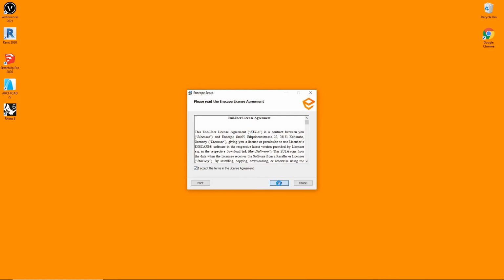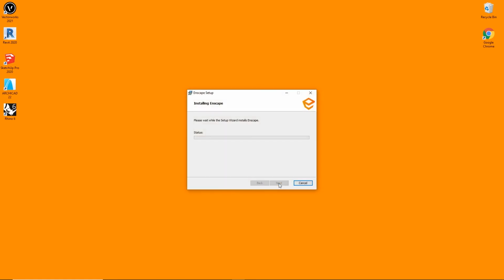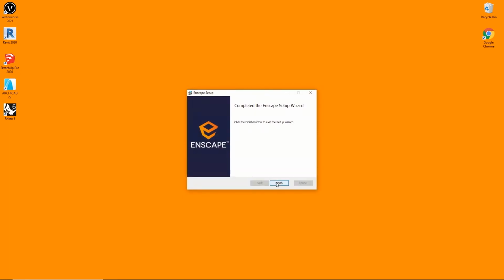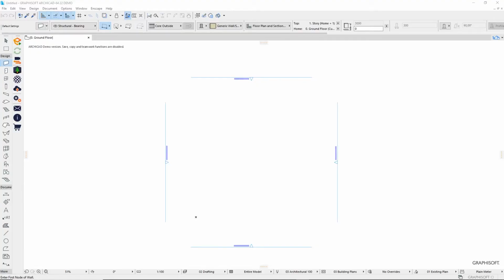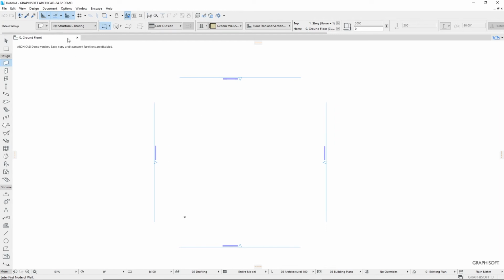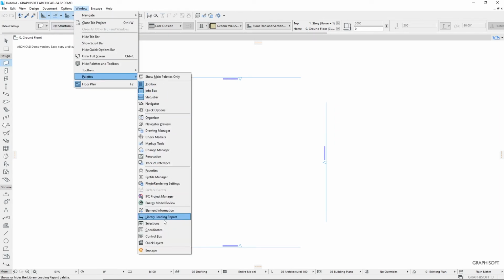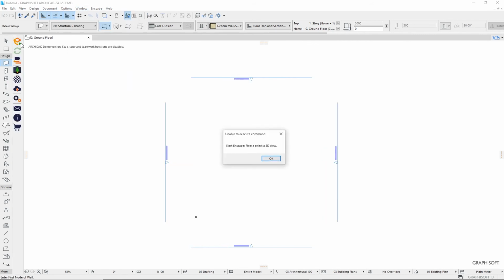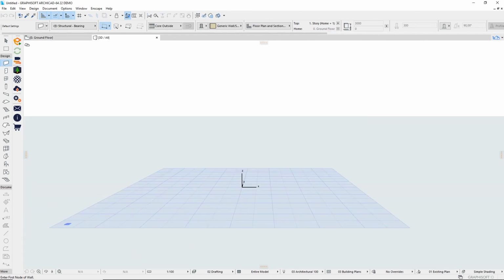Installing Enscape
Enscape™is a real-time rendering and virtual reality plugin for Revit, SketchUp, Rhino, Archicad, and Vectorworks. It plugs directly into your modeling software, giving you an integrated visualization and design workflow. Enscape allows you to work intuitively with accessible rendering that requires no prior specialized knowledge to use. You can design, document, and visualize simultaneously from one model. It is the easiest and fastest way to turn your models into immersive 3D experiences. Bring your designs to life and give your clients a design experience like never before. Used by 85 of the top 100 firms worldwide, such as Foster + Partners and Kohn Pedersen Fox (KPF), Enscape empowers your design workflow.